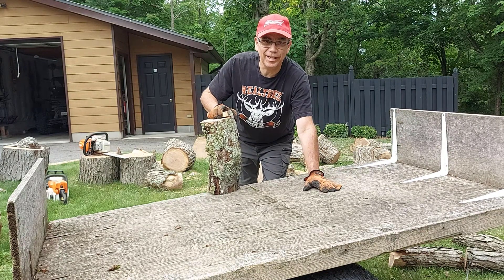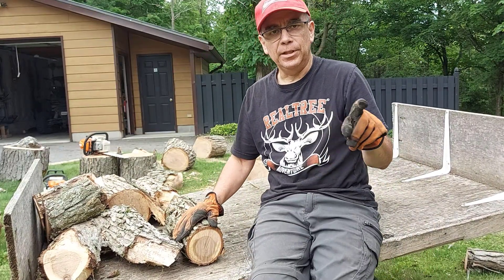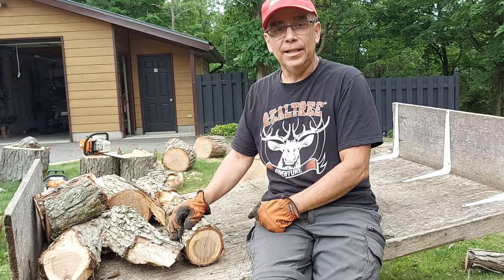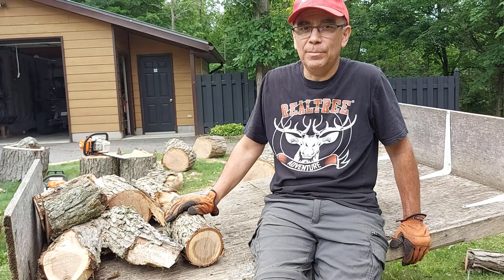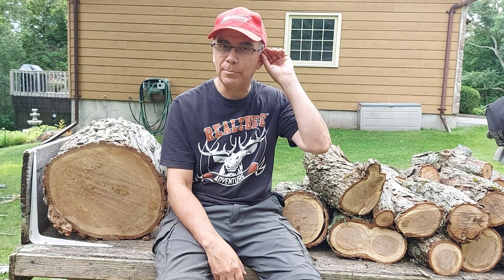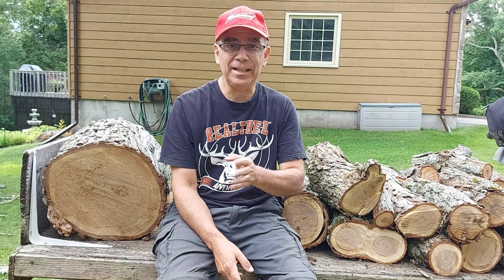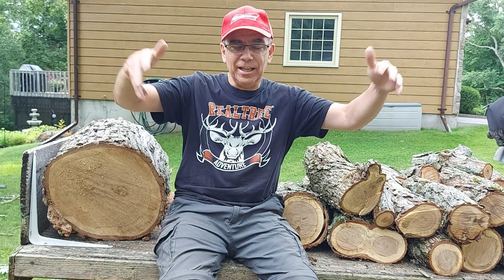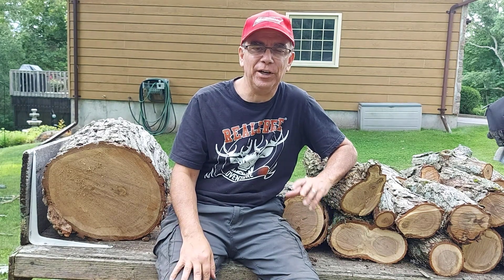CFMOTO CFORCE 500: The Versatile ATV for Getting Work Done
In today's video I'm moving firewood after falling two oak trees here at home. The Cforce 500 had to step it up and help out.

🚀Did this video help or entertain you? COOL!

- Roland :-)